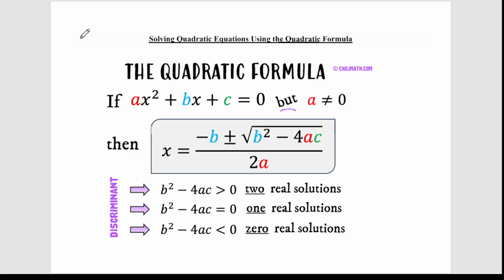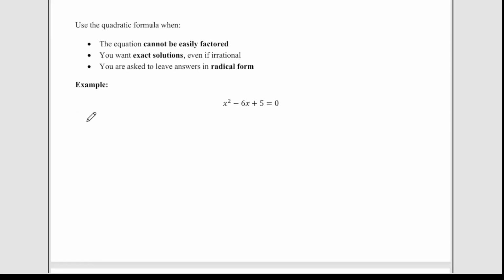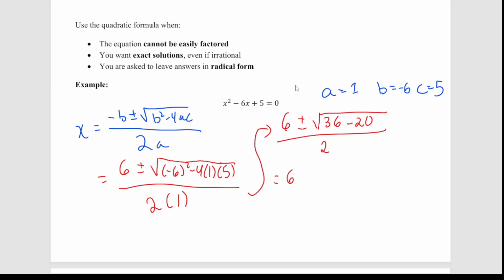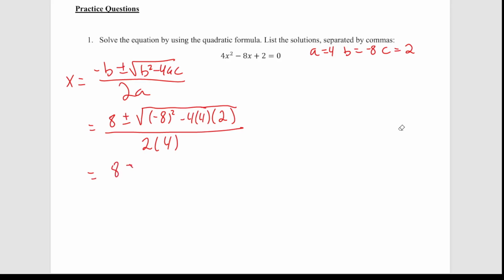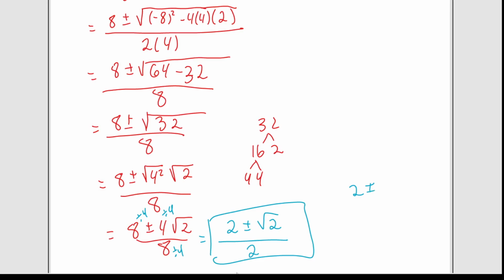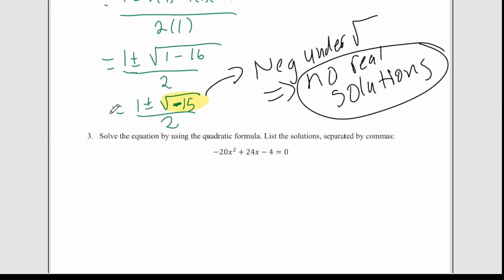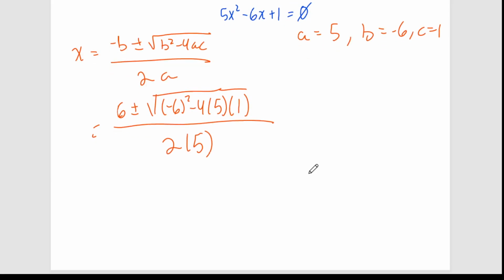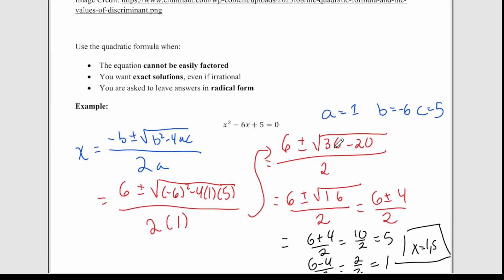Solving Quadratic Equations Using the Quadratic Formula-- Lindenwood Math Review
CHAPTERS

00:00 Introduction
01:47 Explicit examples of using the quadratic formula
10:47 Recap